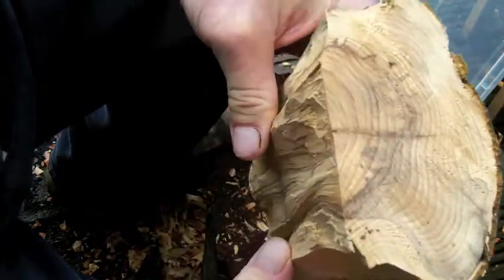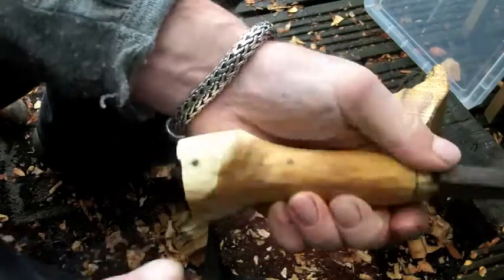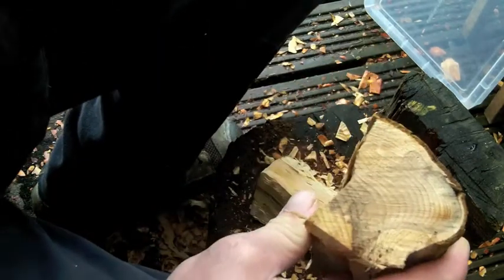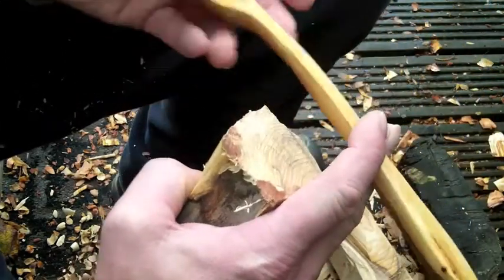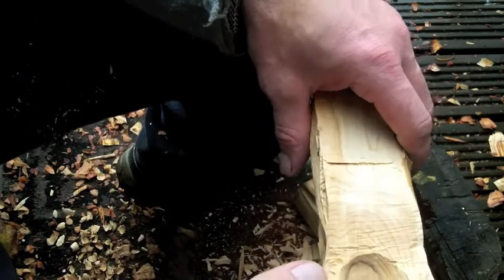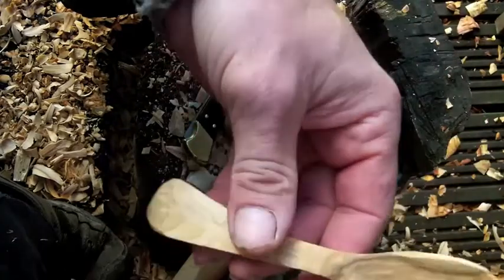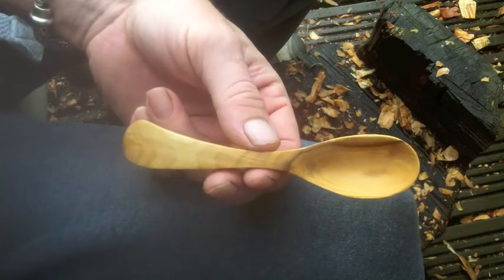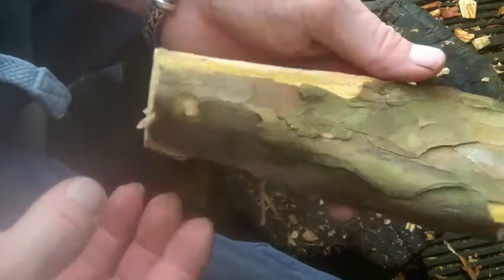Spoon carving with spalted Yew 5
Woodcarving with spalted Yew making two spoons from one half round. Again emphasis on placement of the bowl and handle for maximum effect.